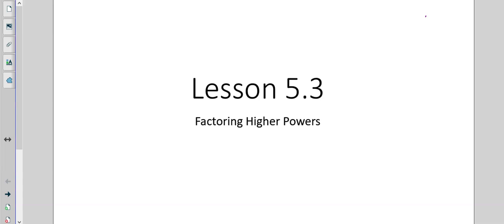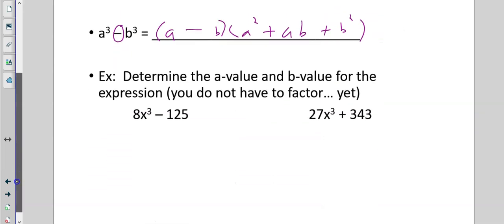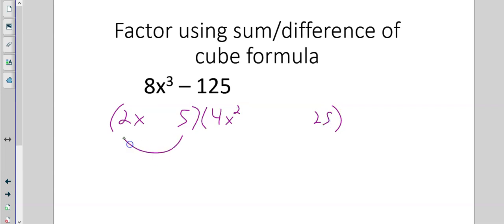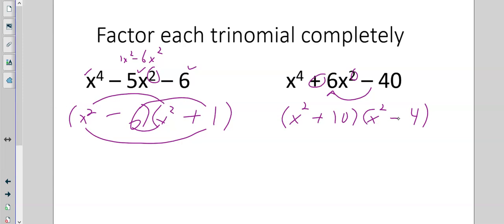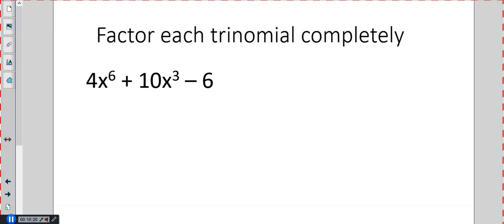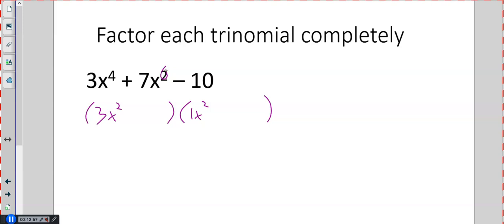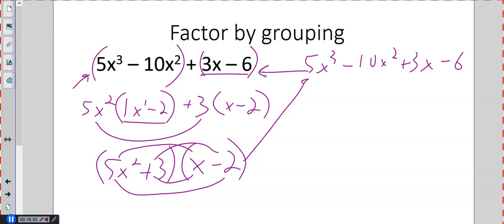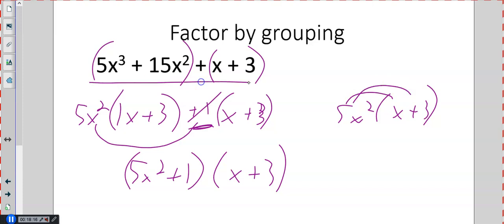alg 2 5 3 notes factoring higher powers